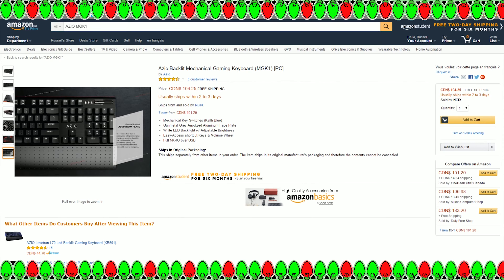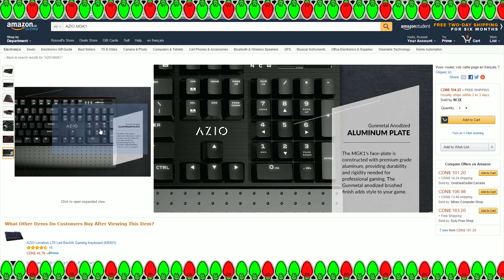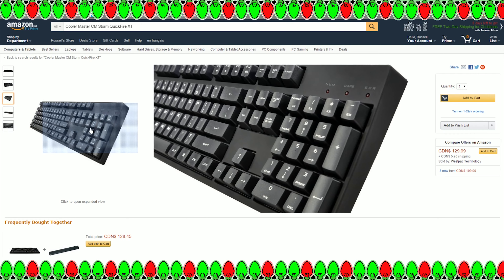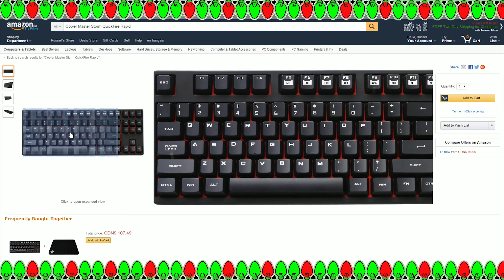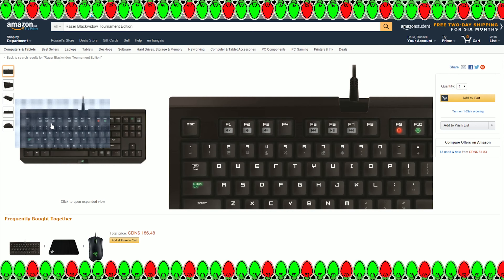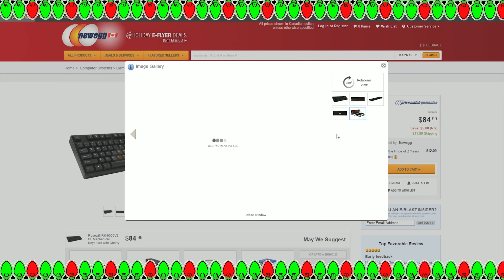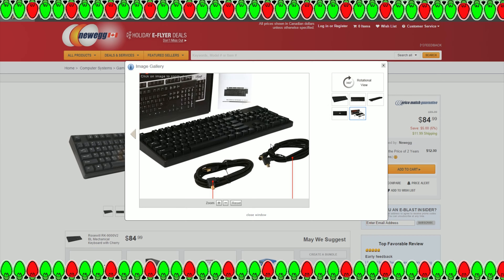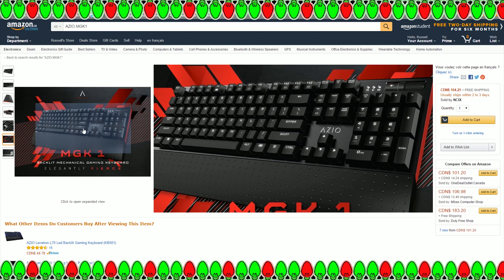Top 5 Mechanical Keyboards Under $100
Here are my top 5 picks for mechanical keyboards under $100! From functionality to LED accented aesthetics, all of these keyboards bring something different to the desk when it comes to gaming performance and typing experience.

Azio MGk1

Cooler Master CM Storm QuickFire XT

Quickfire TK Ten Keyless
(brown Keys)
(red keys)

Razer BlackWidow Tournament Edition 2014

And a link to AbeBooks, a fantastic online bookstore with fantastic deals on everything from kids books to textbooks: